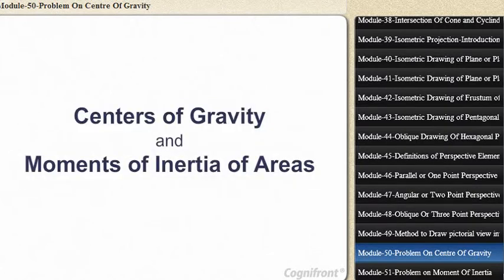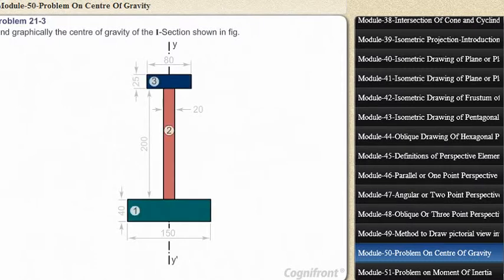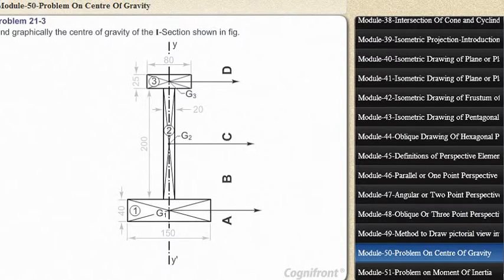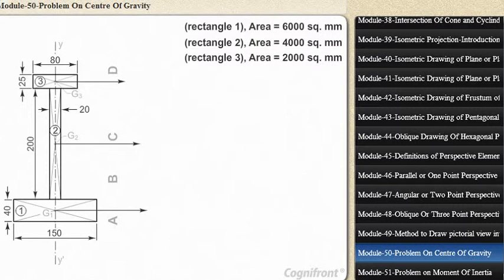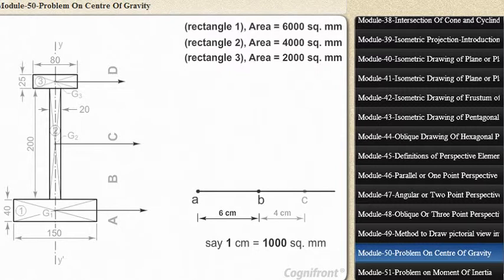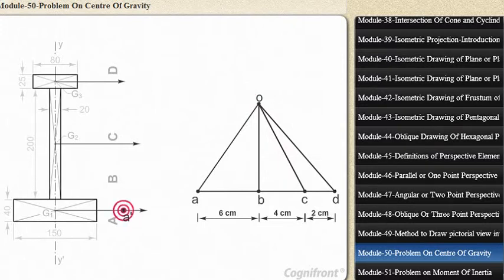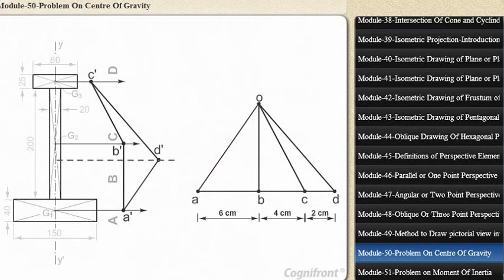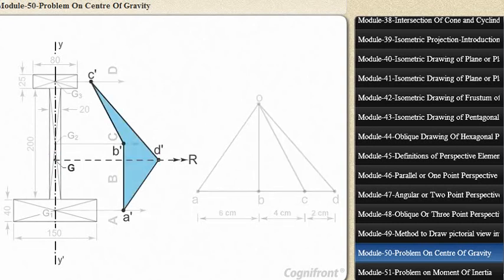Problem on center of gravity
Find how gravity acts on center of gravity